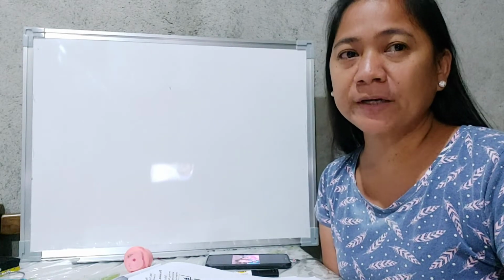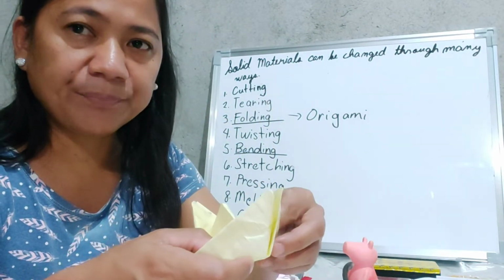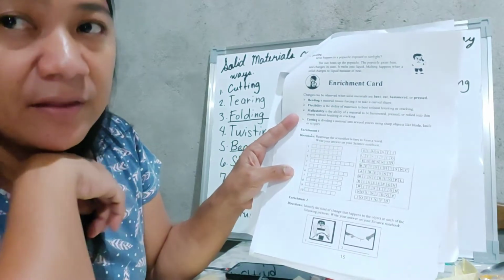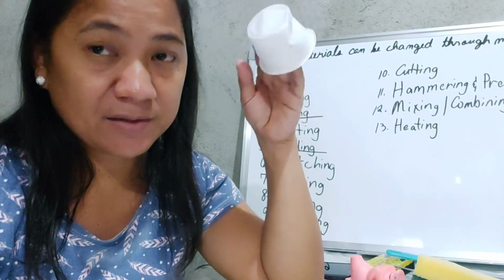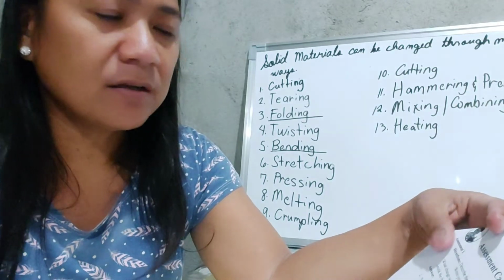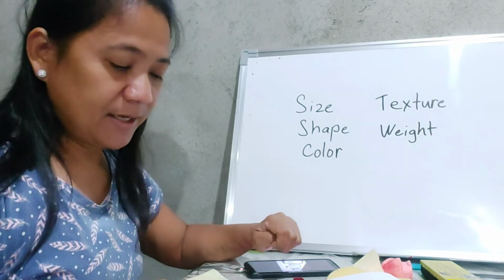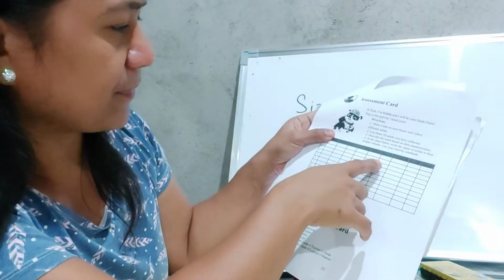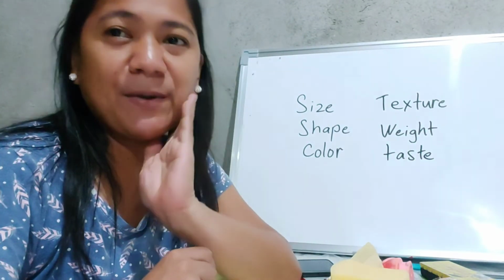Part 2 of Module 2 in Science 4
Happy Learning po sa lahat ng kids natin. Mahirap man po ang modular learning ngunit kailangan po natin suportahan ang ating mga anak.